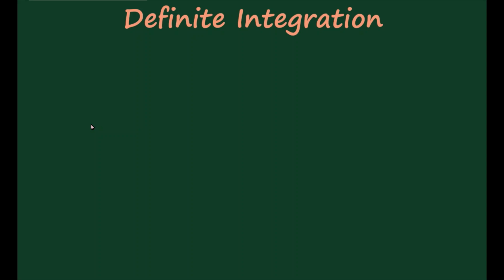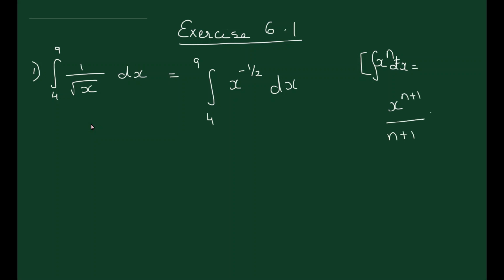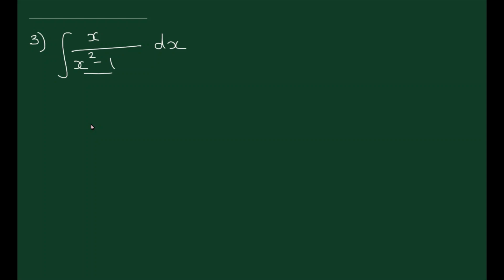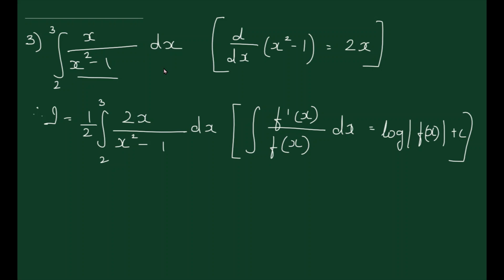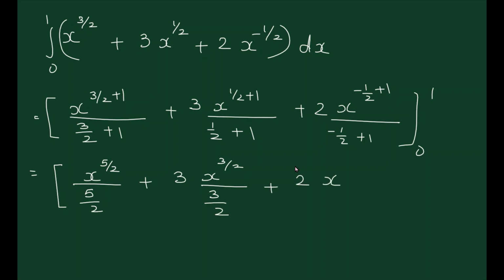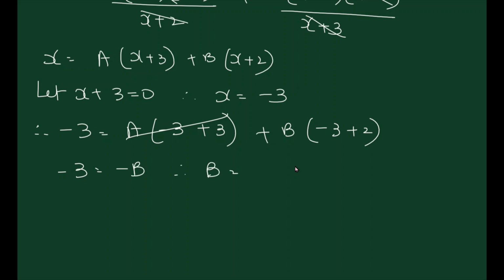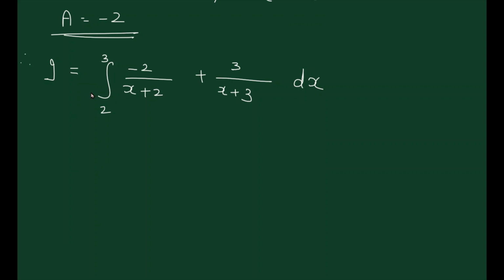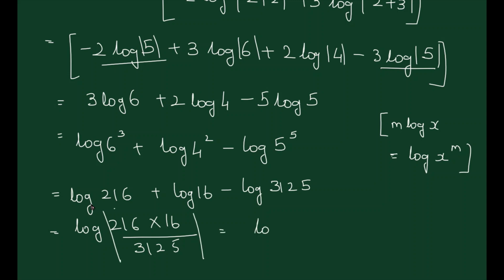Definite Integration Ex 6 1